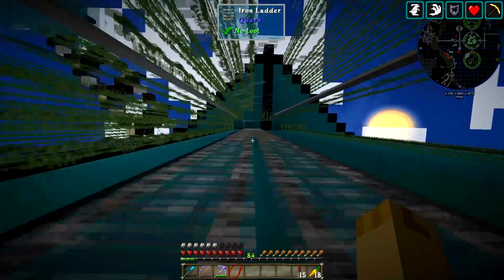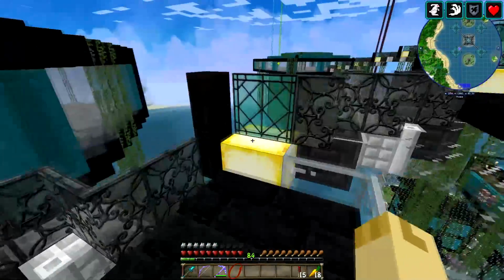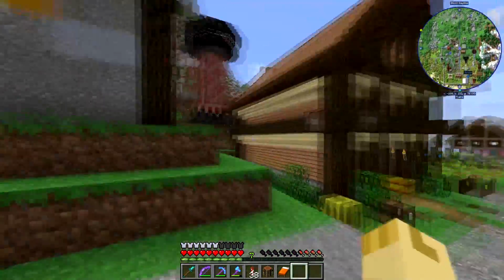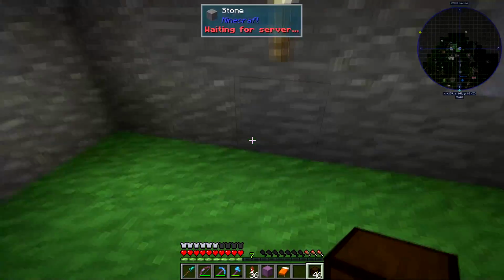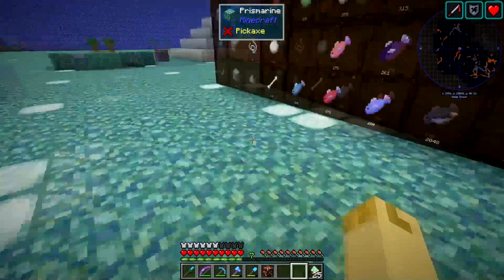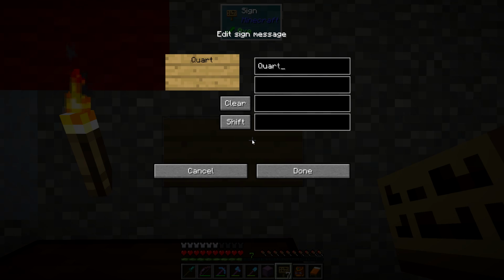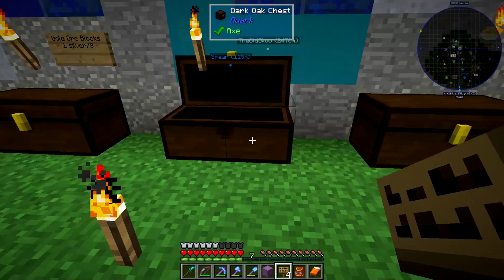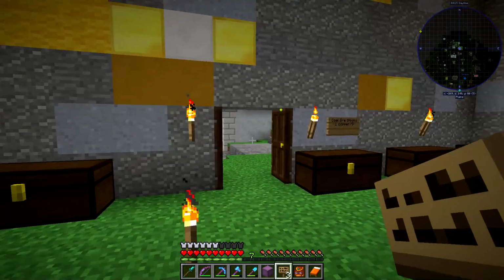KerPOWCraft: A Modded Minecraft Series, Episode 40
Fauxlantis is finally finished, the last building has been built.  Trollbert tries to make some money with a shop of his own.

Live Stream Schedule:
Tuesday Start time of 8:00 pm EST
Thursday Start time of 8:00 pm EST
Sunday 3:00 pm EST to 7:00 pm EST